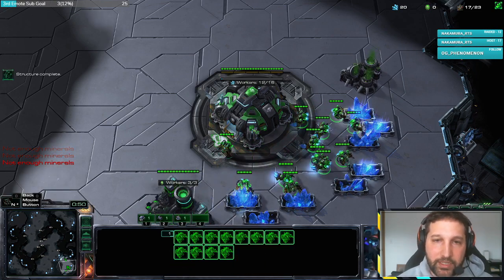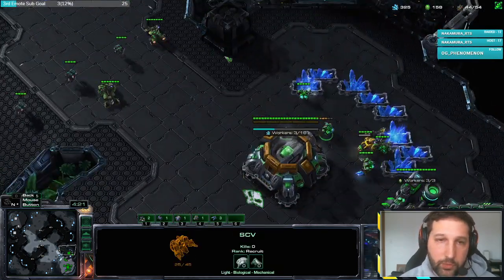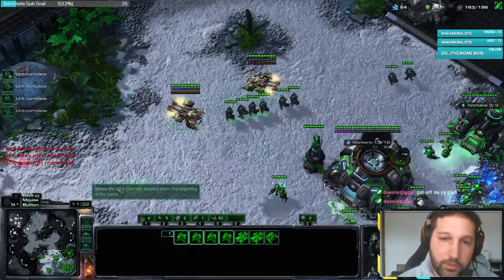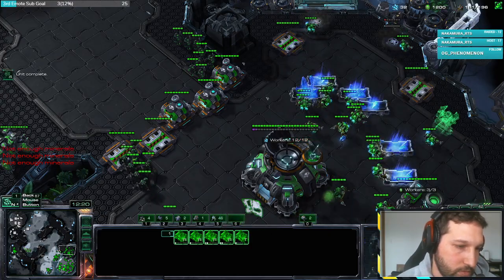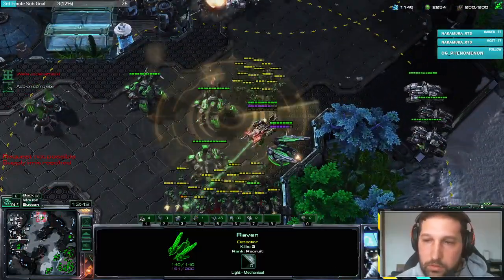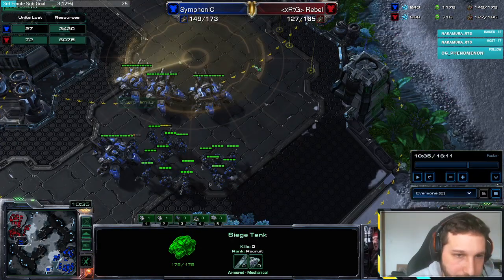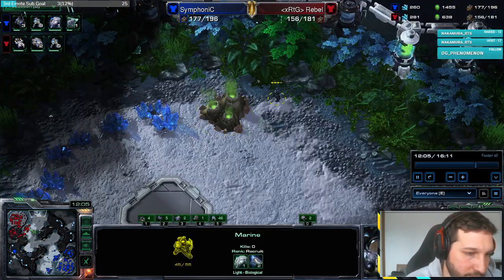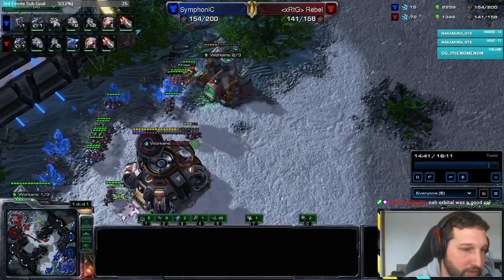TvT + Replay Analysis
NA server. TvT vs 4730 M2 opponent.